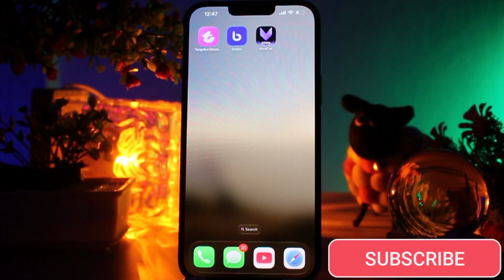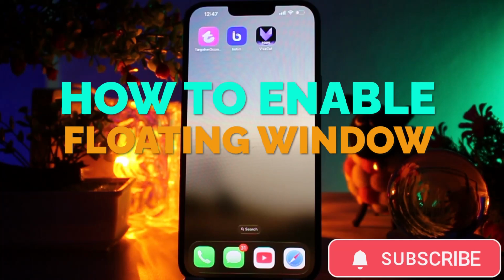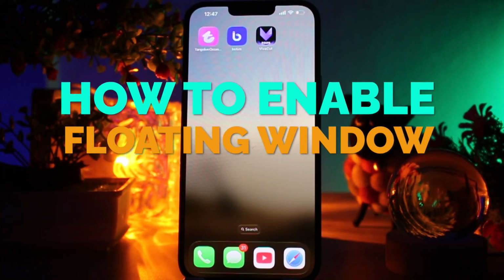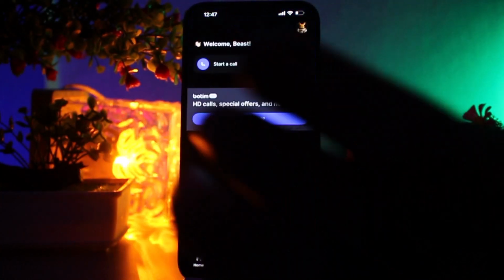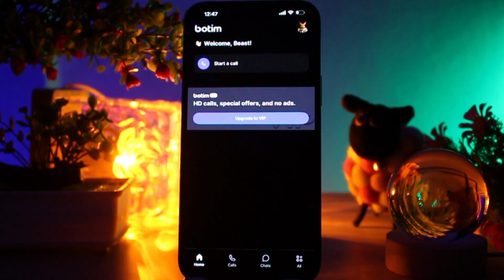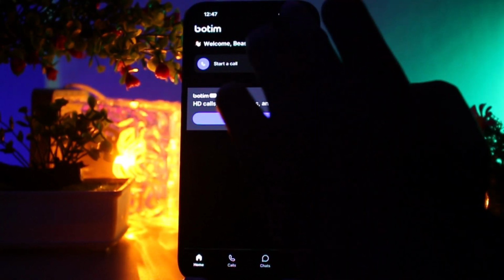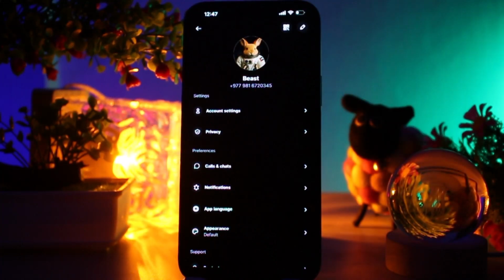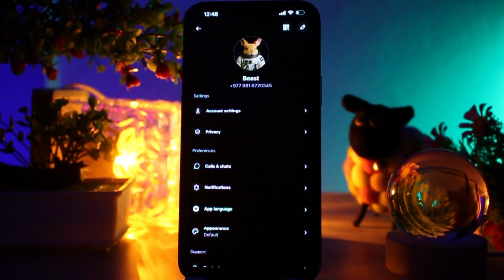Use Botim While Multitasking with Floating Window - Here's How - 2026